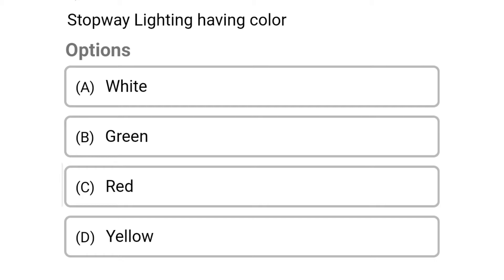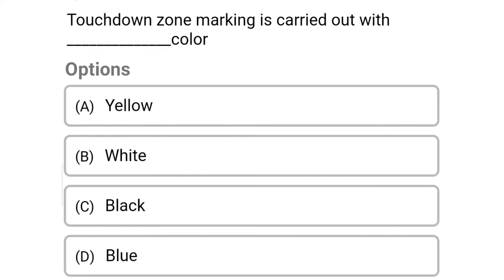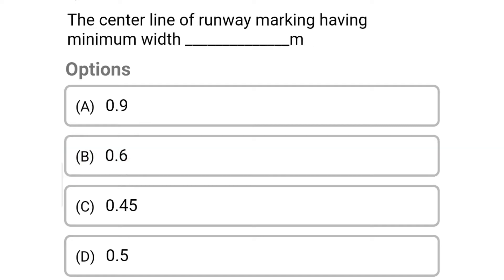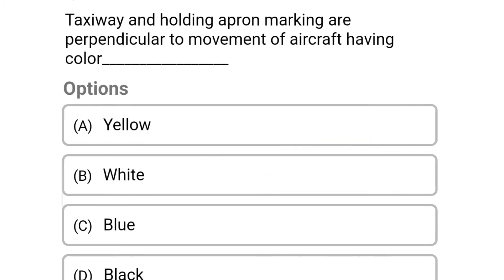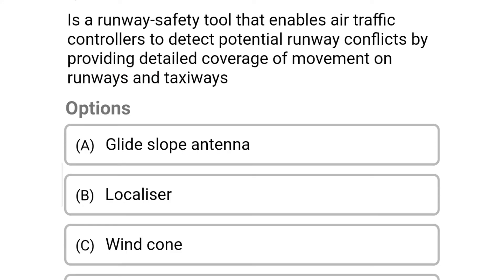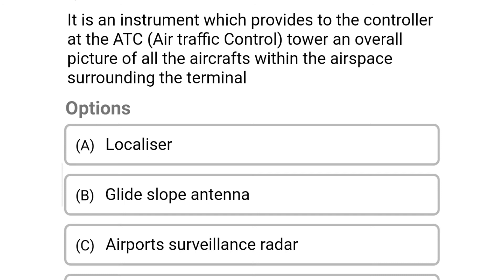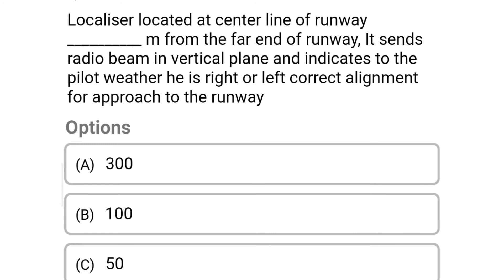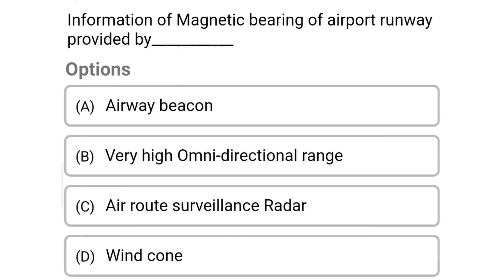Airport engineering mcq | air traffic control aids mcq | Airports MCQ | Airport marking mcq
Airport engineering mcq | air traffic control aids mcq | Airports MCQ | civil engineering mcqAirport engineering mcq | run way design mcq | Airports MCQ | civil engineering mcq with answers

civil engineering,
ssc je,
mcq,
objective questions,
junior engineer,
state je,
dmrc,
diploma civil,
sjvn,
state psc,
upsssc je,
je civil,
up je,
je recruitment,
surveying mcq,
geotechnical mcq,
surveying MCQ,
geology MCQ,
Railway MCQ,
 estimation MCQ,
concrete technology mcq,
concrete mcq,